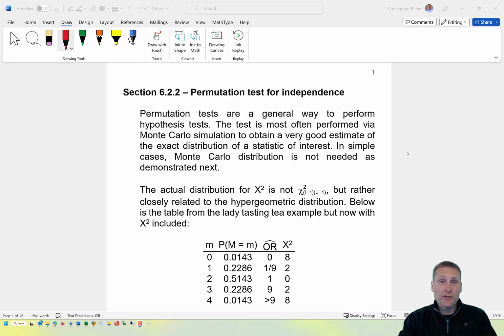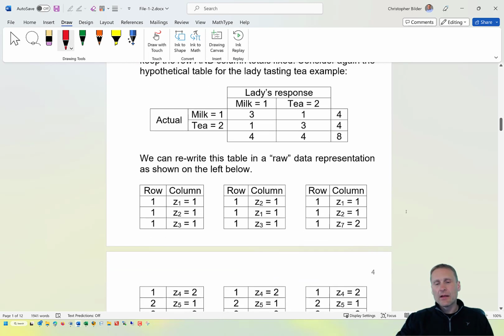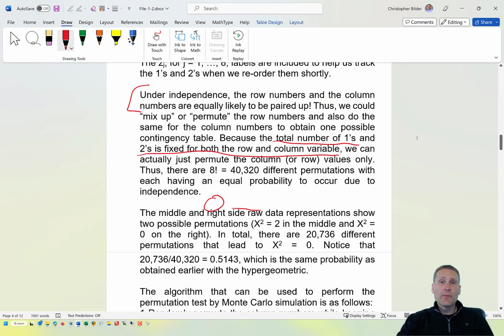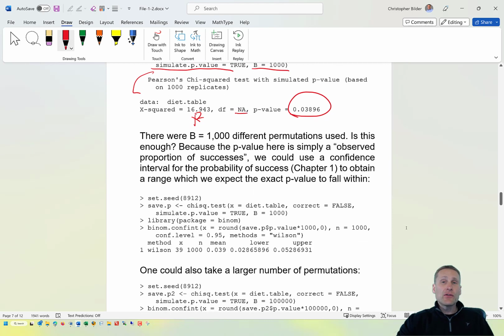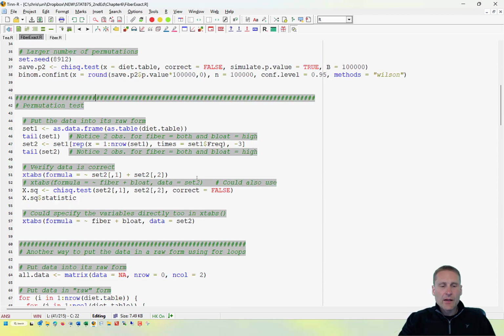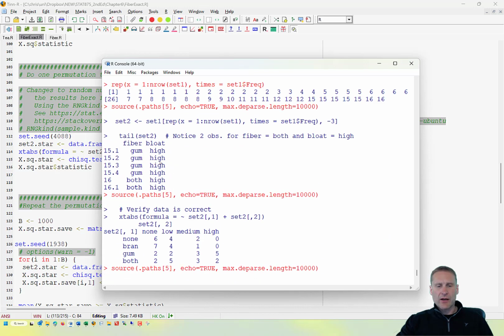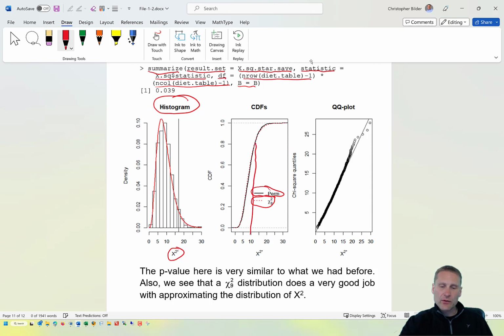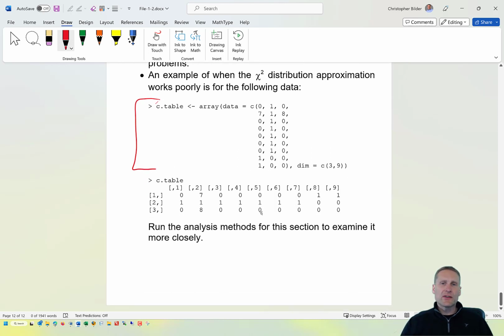Exact inference: permutation test for independence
for my course notes. This section discusses exact inference for contingency tables.